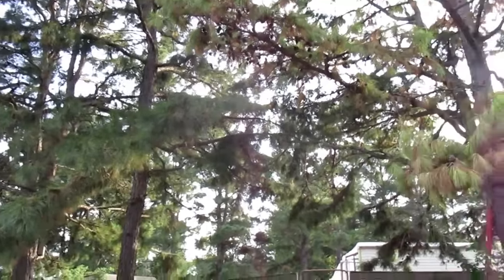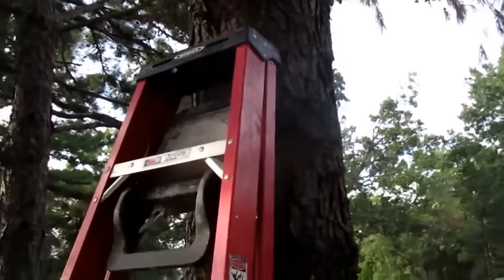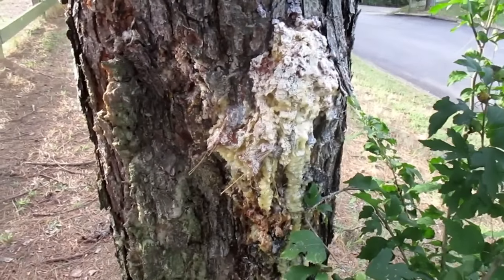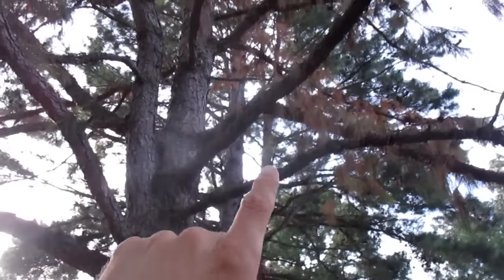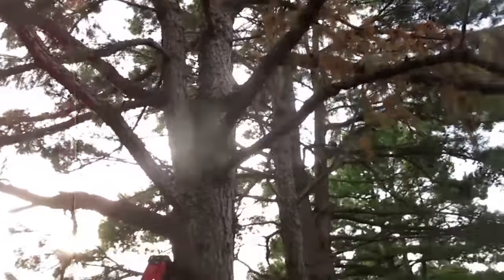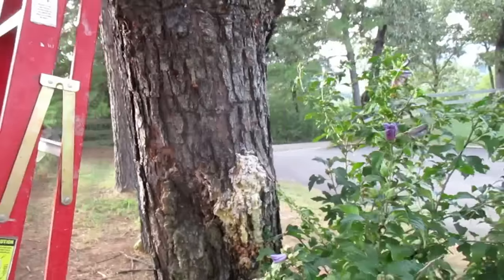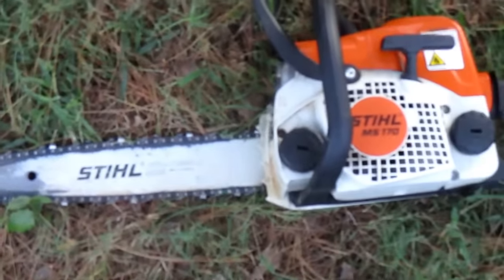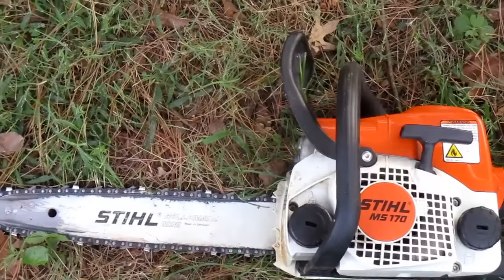Beetle Attack - Cutting Down Large Pine Tree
Beetles are threating our pines so we are trying to be proactive and cut down one that is really infested.  Join us as the whole family cuts and removes the tree!!